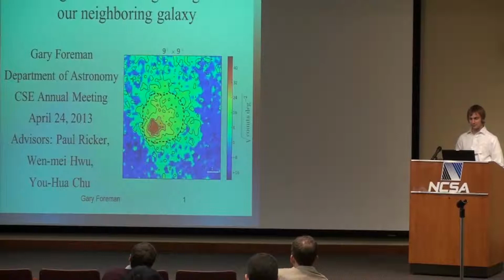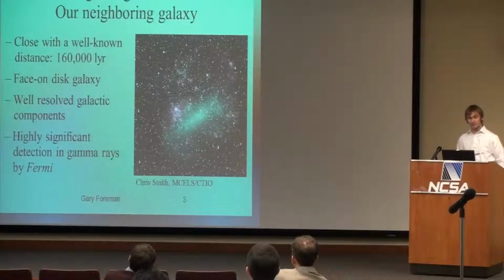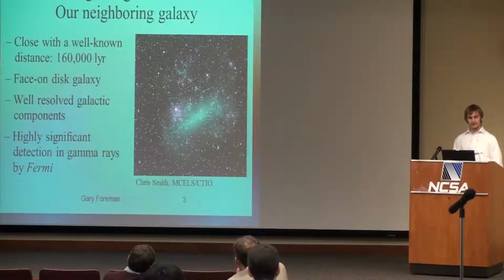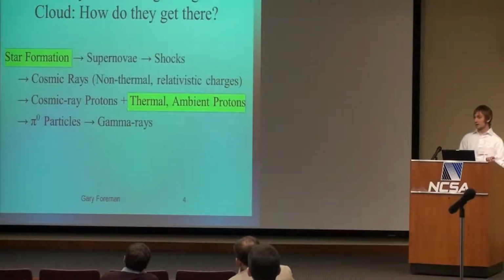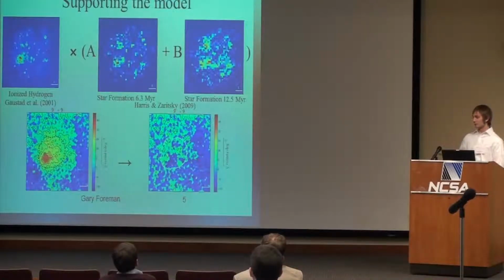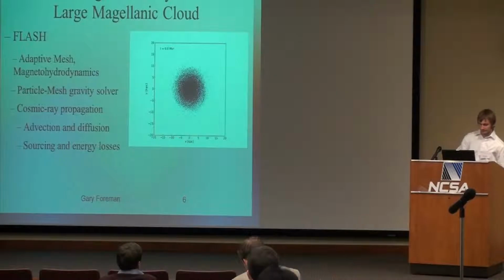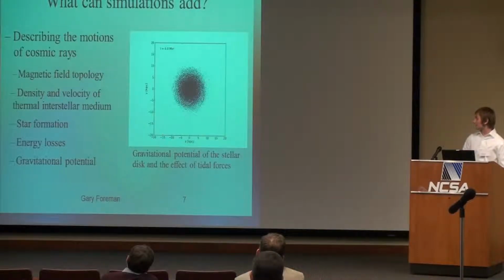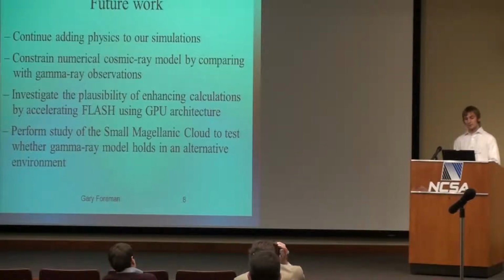Modeling Energetic Light From Our Neighboring Galaxy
Gary Forman is a graduate student in Dr.Paul Ricker's research group. His current interests lie in modeling light from extraterrestrial bodies, like gamma rays from star development and star's undergoing supernovae, to develop simulations and models of astronomical phenomena. This presentation also concerns finding methods to describe the motion of cosmic rays.